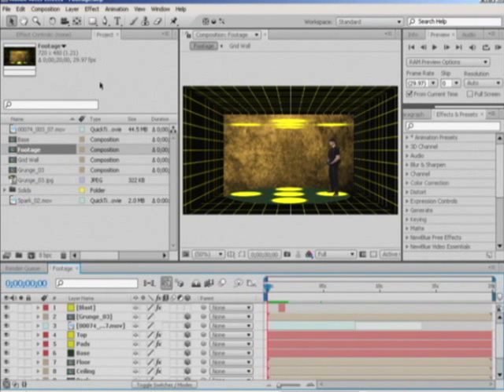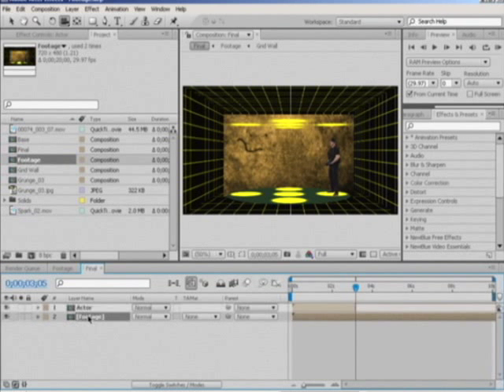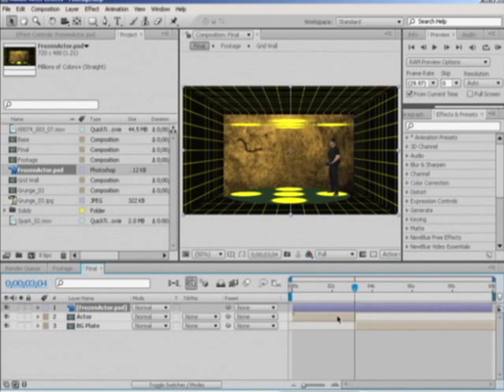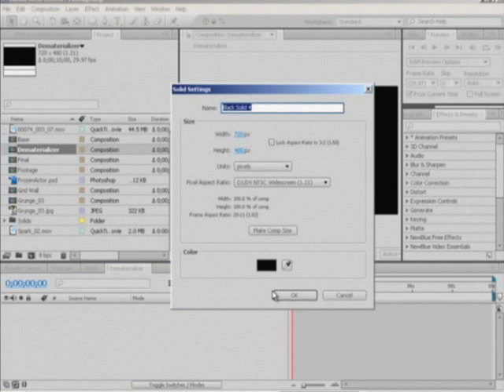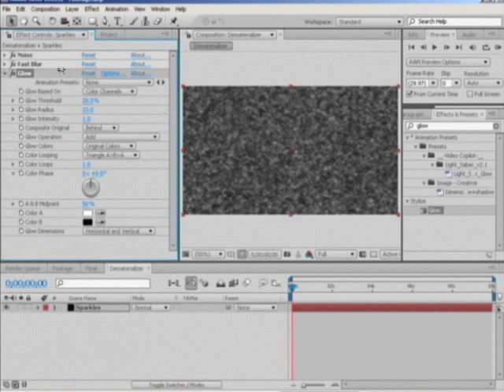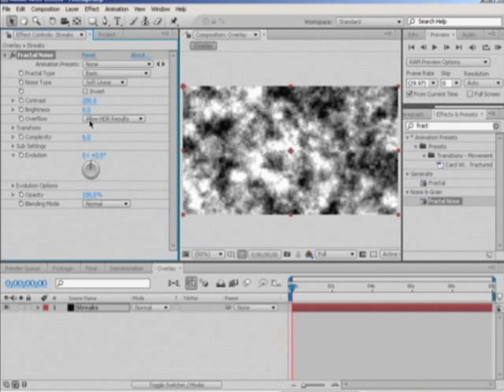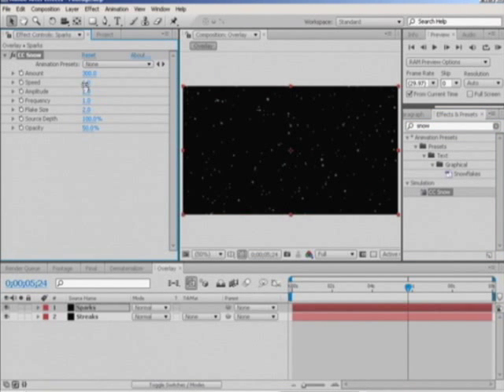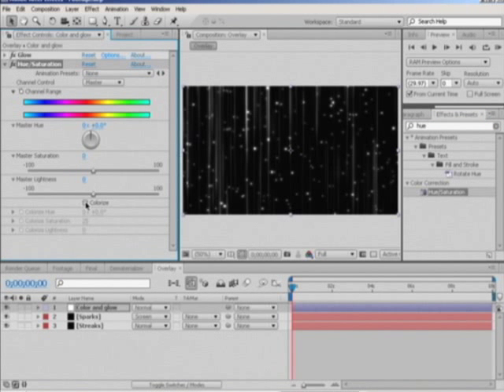ST:TNG Transporter Effect Part 1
Part one shows you how to build and prepare all the elements needed to recreate the Star Trek: The Next Generation transporter effect in Adobe After Effects.